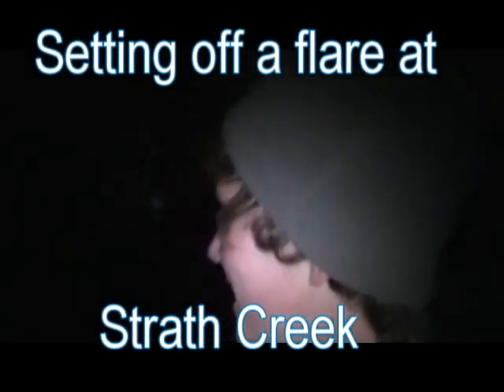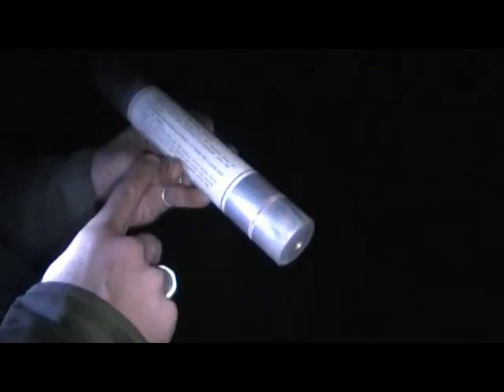setting off a parachute flare scary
We found 2 parachute flares in a river-bed in Strath Creek and decided to set one off.  Still have my hand which is good!